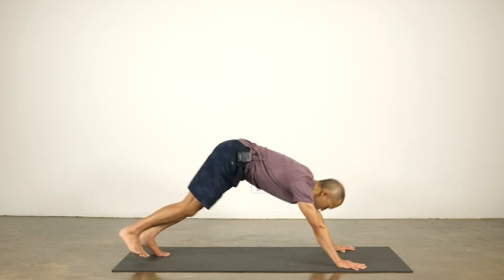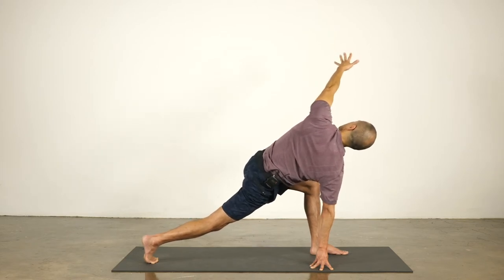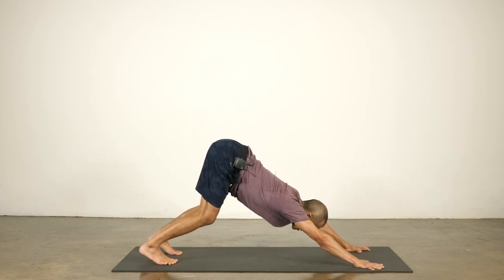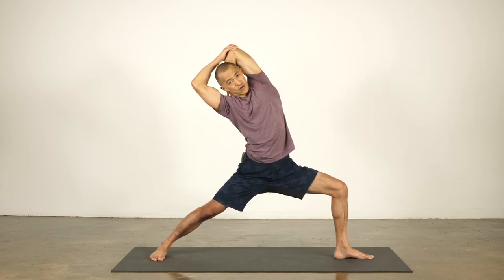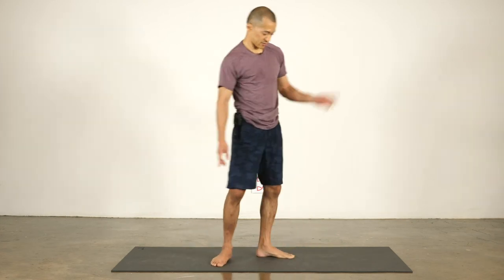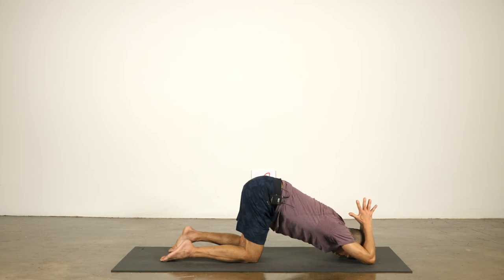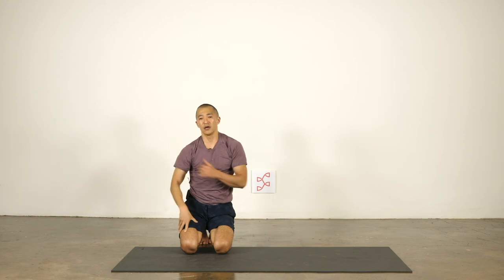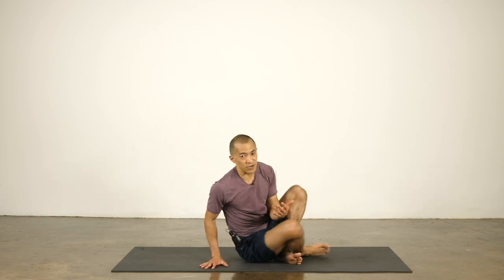Stabilize Your Shoulders | Powerful Yoga | Keric Morinaga